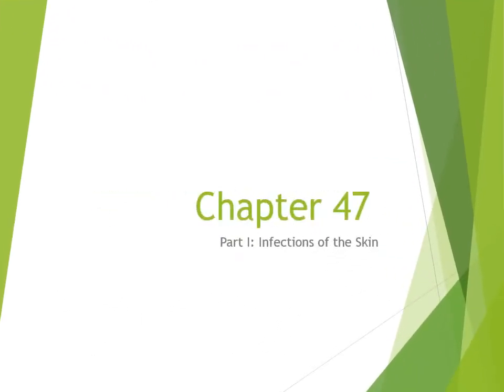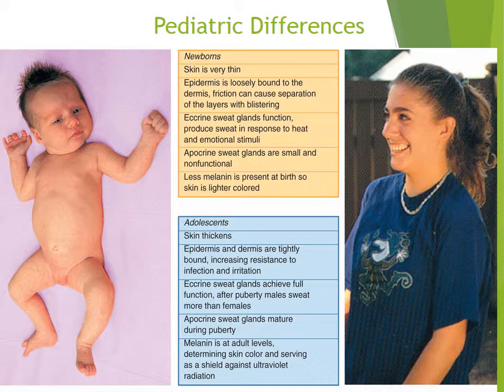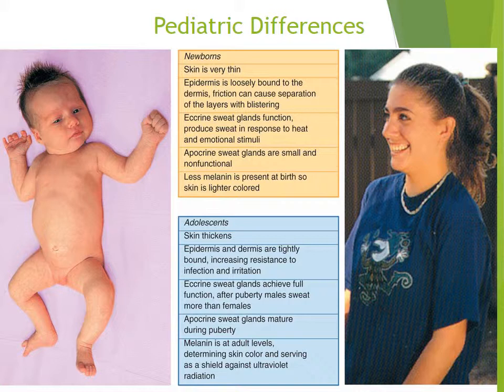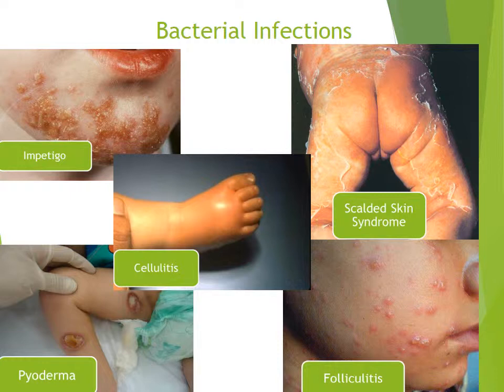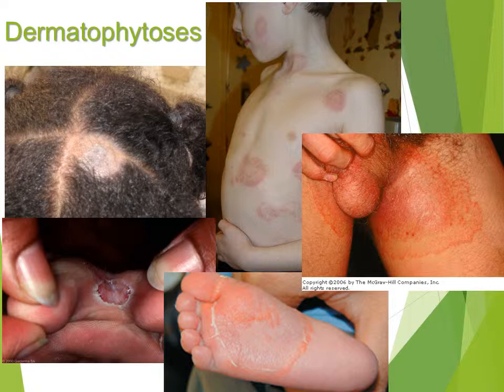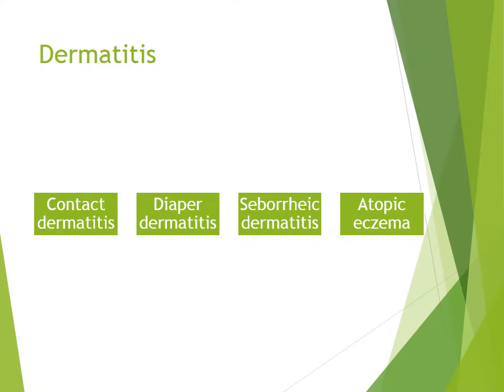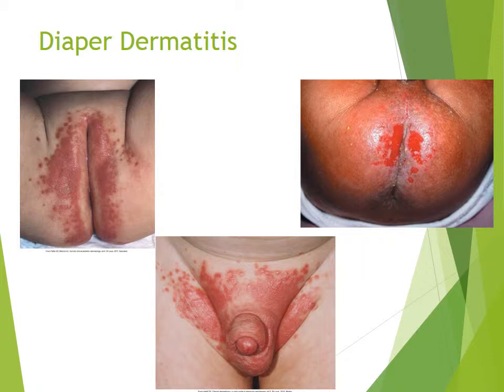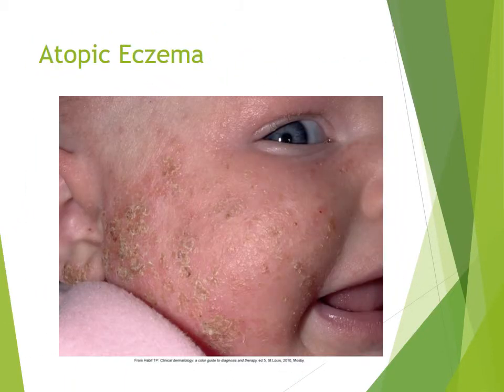Chapter 47 Part I